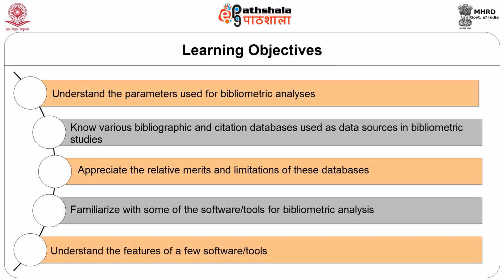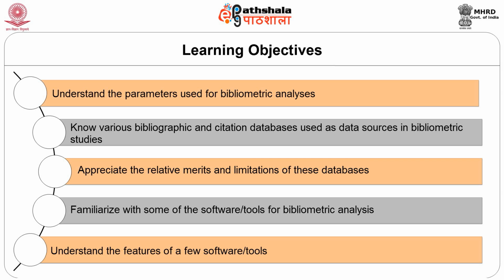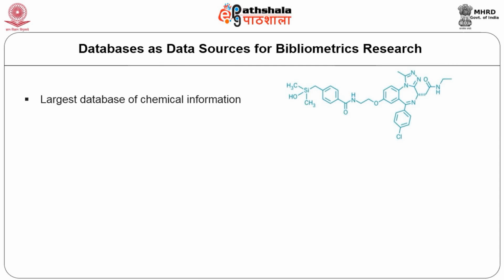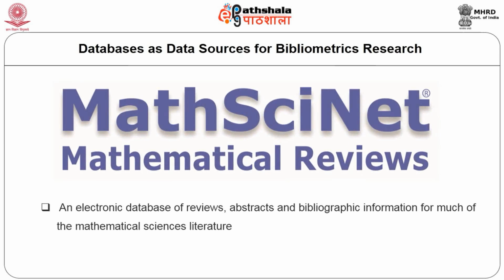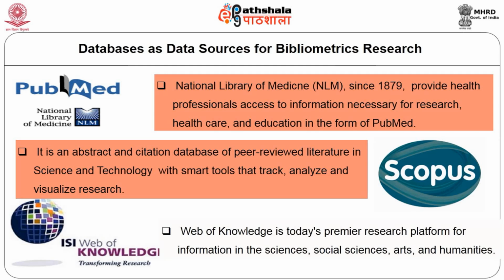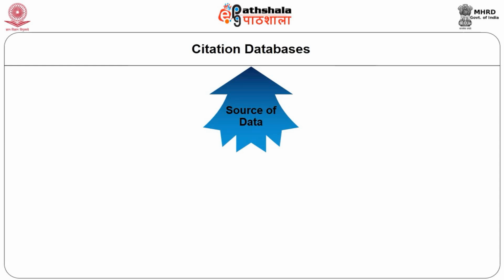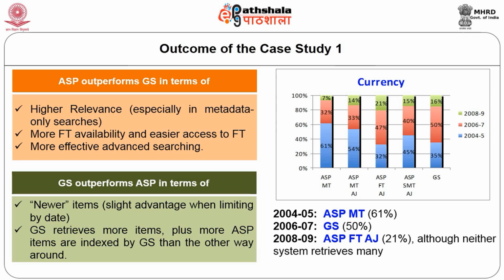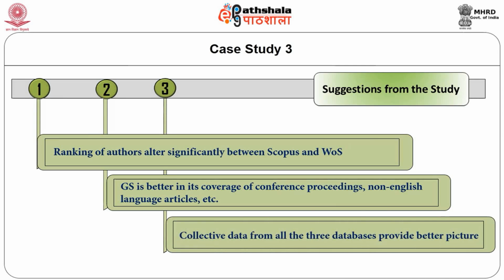Data sources and SW tools for bibilometric studies V1